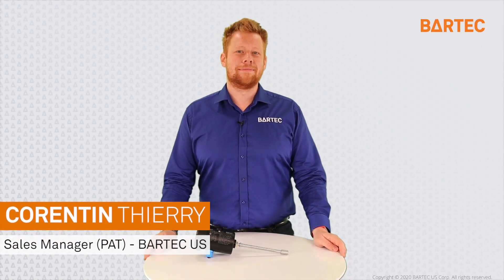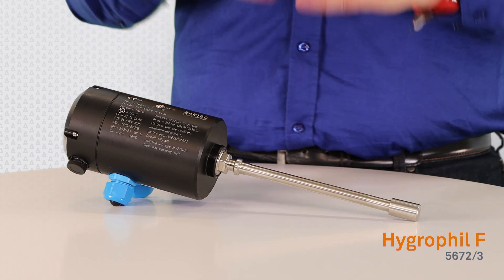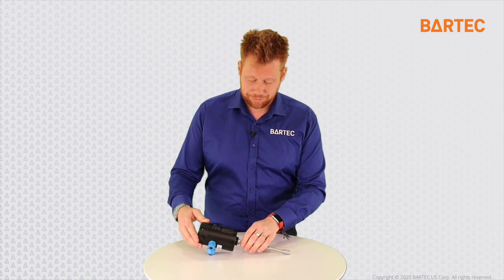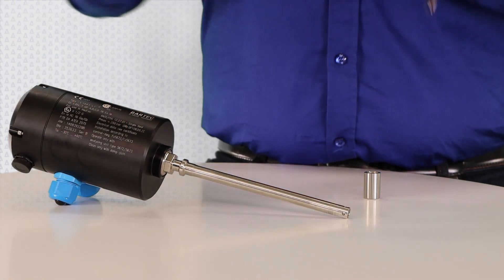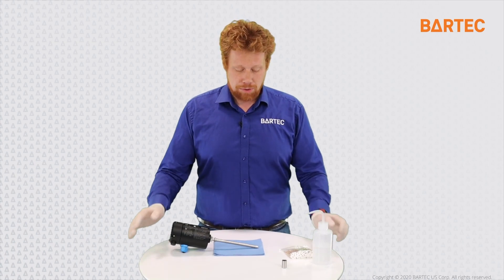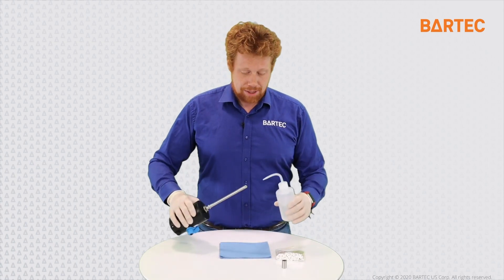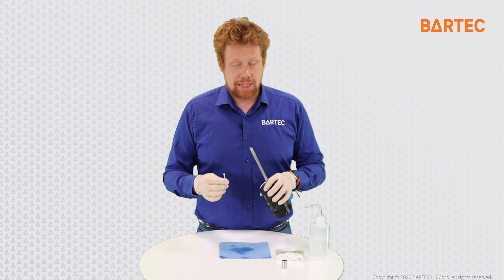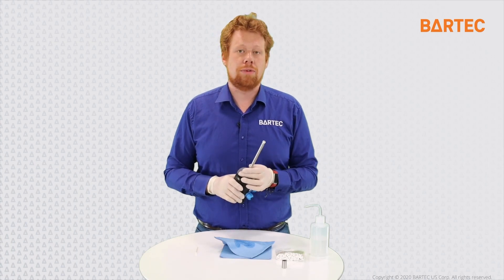Hygrophil F Moisture Analyzer Probe | EN | BARTEC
The BARTEC Hygrophil F is a ppm/ppb level moisture analyzer with a solid state design. The transmitter contains the electronics and light source that is fiber-optically coupled to a probe. The Hygrophil F offers various advantages through its unique features and design which are presented in this video.

00:00 - Introduction to Hygrophil F Moisture Analyzer Probe
0:20 - Video sections: components, moisture measurement, maintenance
0:48 - Measurement chain: HYGROPHIL F components
2:18 - Hygrophil technology: how the system works
3:47 - Maintenance tips

Learn more about the Hygrophil F. Visit our official product

ABOUT BARTEC
BARTEC is the best-in-class provider of explosion-proof technology protecting people, the environment, and assets. We empower a workforce for the future by providing innovative technologies that enable new levels of customer success. Industrial safety, trusted worldwide.